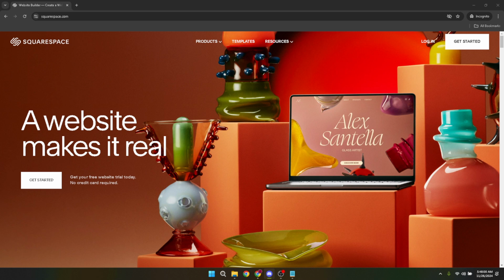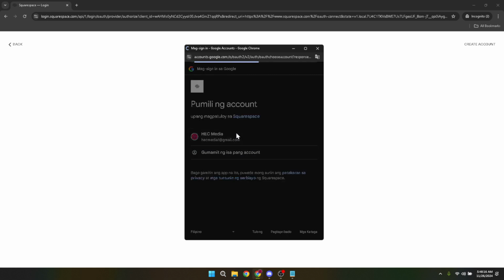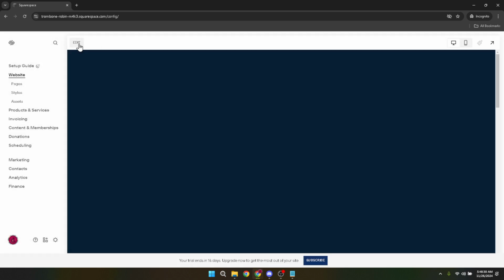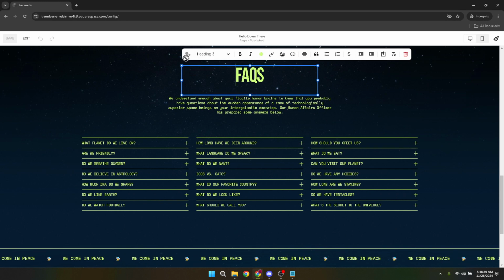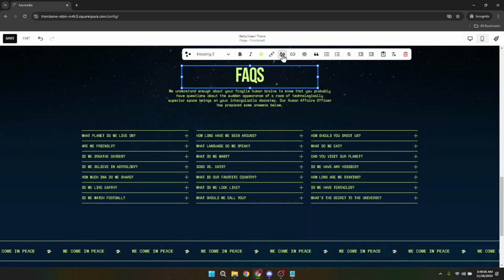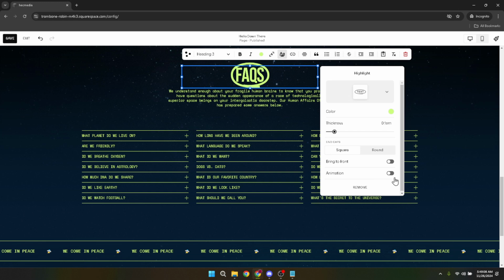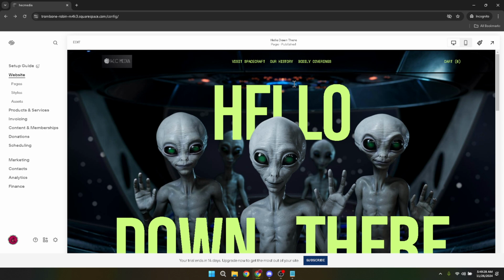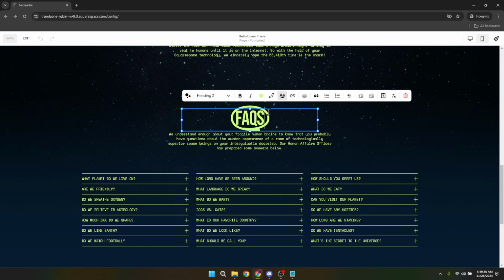How to Animate Text on Squarespace (Full 2024 Guide)